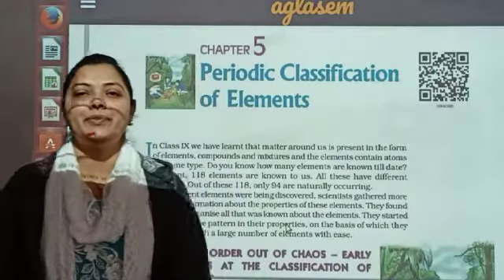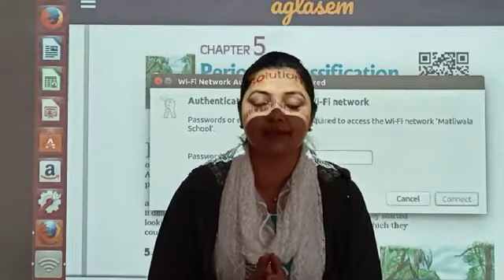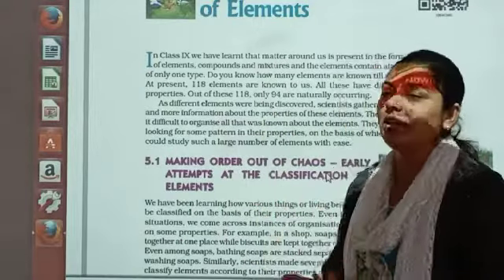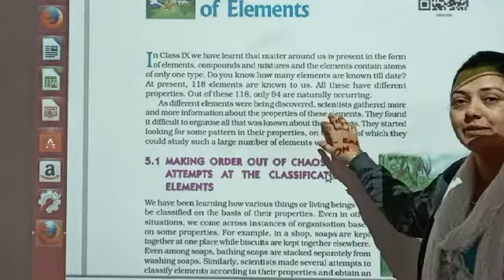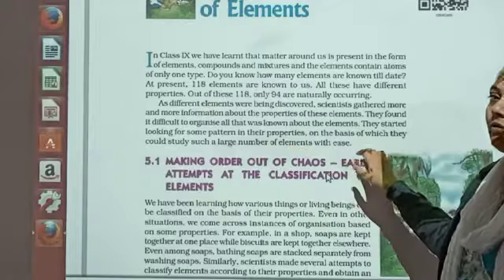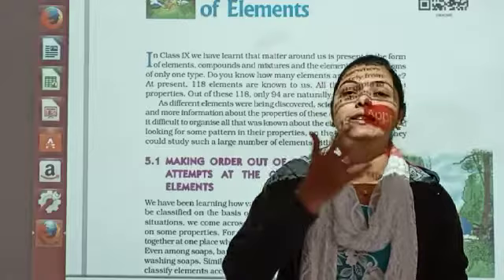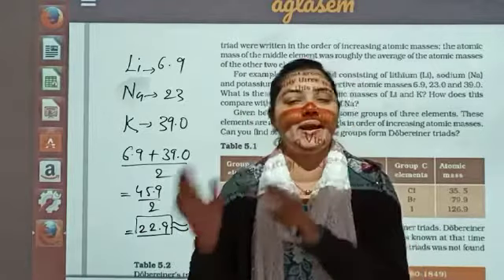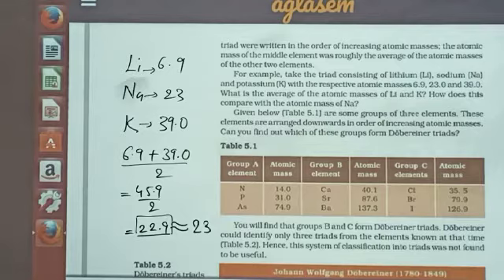Class-10 Chemistry. L-5. Part-1